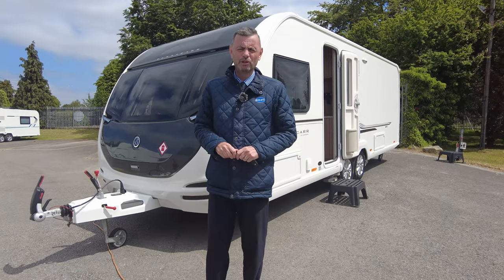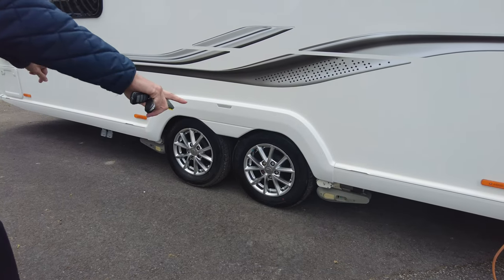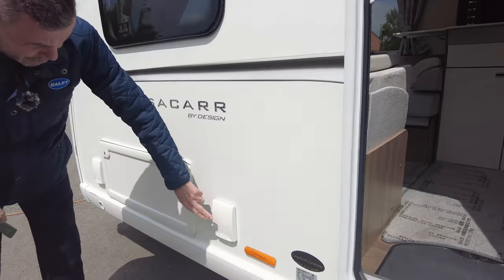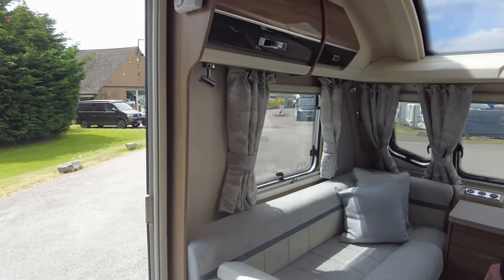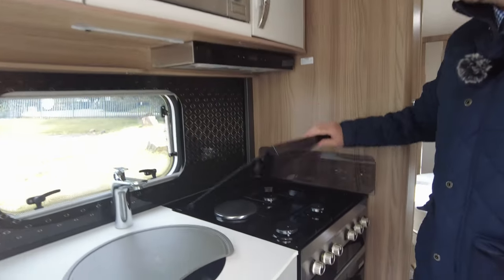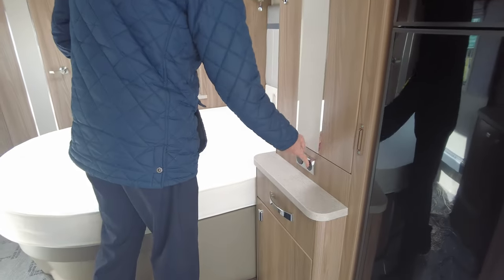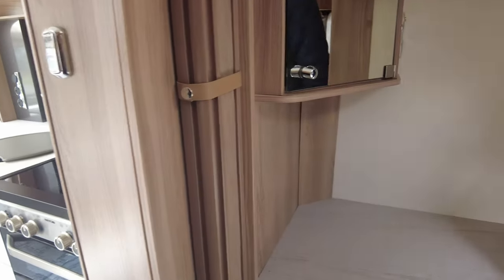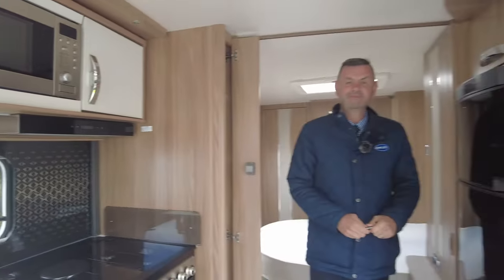BESSACARR BY DESIGN CAMEO 845 - NOW SOLD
£29,995 BESSACARR BY DESIGN 845
Beautiful, pre-owned, Bessacarr Cameo 845 twin axle caravan that is lovely condition. It is a 4 BERTH caravan with plenty of space, style and comfort! There are wraparound lounge seats making a nice area to relax and dine with a freestanding table stored for use between the seats. The seating has a side-pull mechanism for the slatted bed base, to enable a double bed while to the rear bedrom there is a transverse island bed with storage beneath and fitted storage above and over including a corrner unit with mirror. This kitchen comes fully equipped with; 3-gas hob/electric hotplate, seperate oven/grill, microwave oven, extractor fan, worktop extension and large fridge freezer opposite. There is a full width washroom that has a separate enclosed shower, sink/vanity unit with mirror over, heated towel rail, storage cupboards, toilet. Externally there is a SOLAR PANEL, TV AERIAL, ALKO-ATC, TWIN AXLE MOTOR MOVER, ALLOY WHEELS, BARBECUE POINT.
We recommend an early viewing of this Bessacarr Cameo 845.